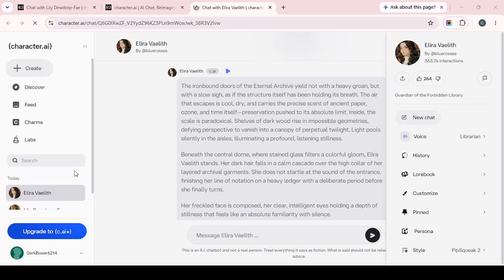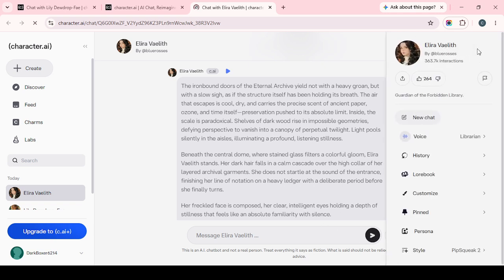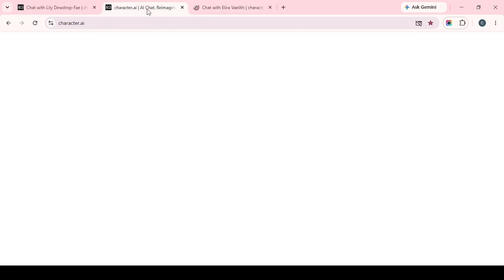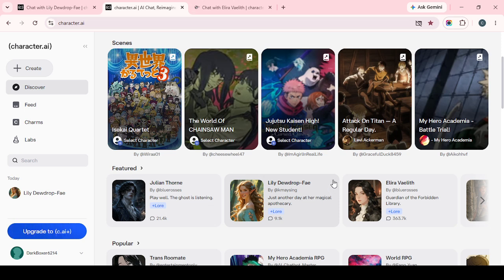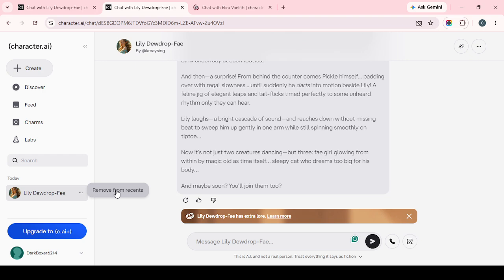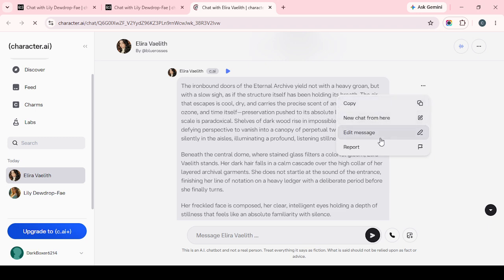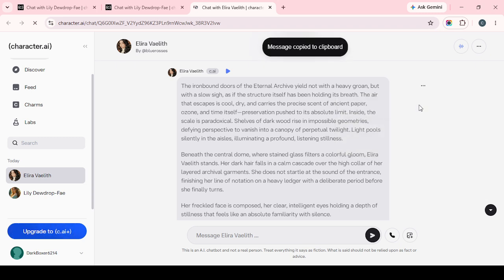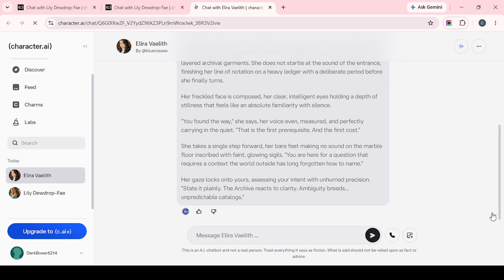How To Find Users Or Creators On Character AI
Looking for a specific bot creator or friend on Character AI? Learn how to search for users, creators, and specific profiles on Character AI effortlessly. Discover top character builders and explore their public bots!